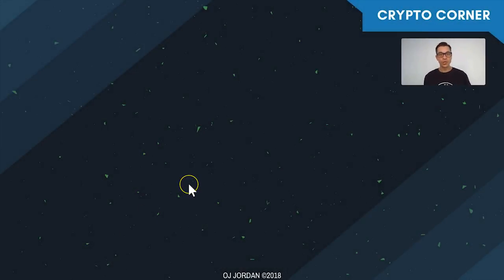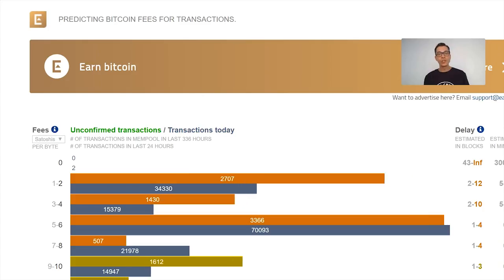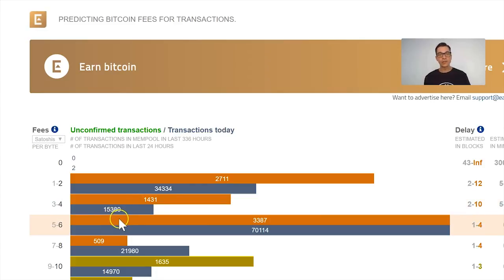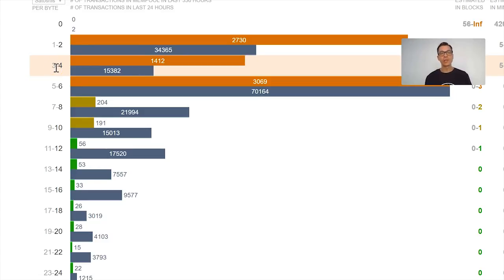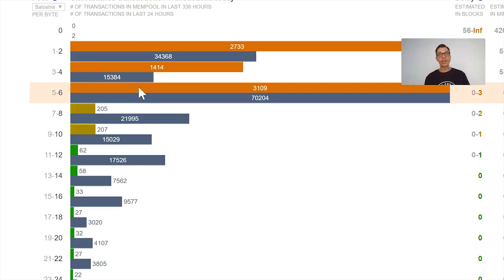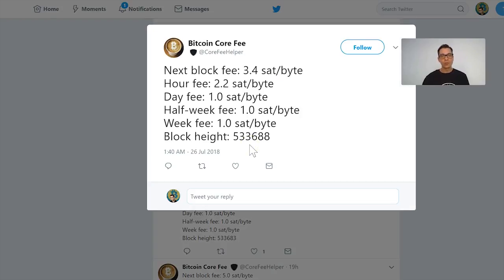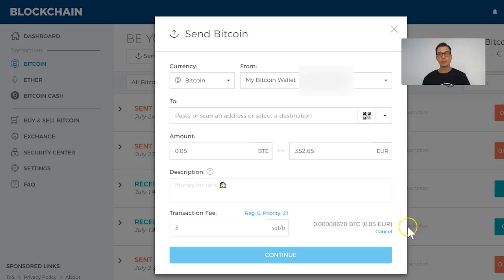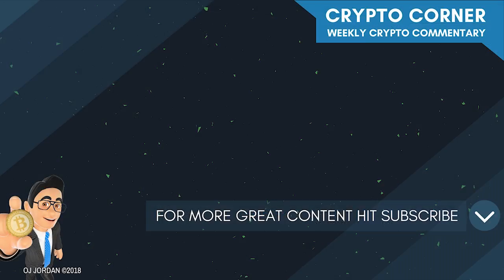How To PAY LESS FEES when using BLOCKCHAIN WALLET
In this video: How to Pay less fees for your Bitcoin transactions when using Blockchain.com wallet

📖Crypto Dictionary: "Crypto Jargon A-Z" is the most comprehensive crypto glossary

📖Crypto Guide: "Learn Crypto" is the ultimate beginners guide to cryptocurrencies that helps you avoid the mistakes all newbies make when investing in crypto

🏆Aurox - my top charting tool and indicator for finding the right entry and exit points for trading on any of the top exchanges and trading pairs. Give it a try and sign up for free

🏆Token Metrics: the most detailed statistics and analysis for all major cryptocurrencies and price predictions to help you find the right coins to trade and the right time to buy/sell - give it a try and get 10% discount if you choose to upgrade with this

💻Find me on:

Other top crypto content creators: Chico Crypto, Altcoin Buzz, BitBoy Crypto, Ivan On Tech, Tone Vays